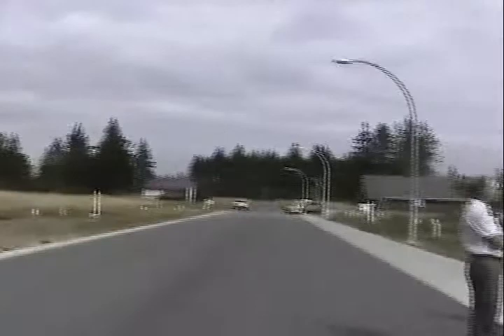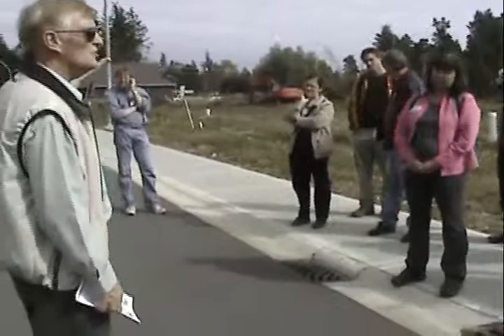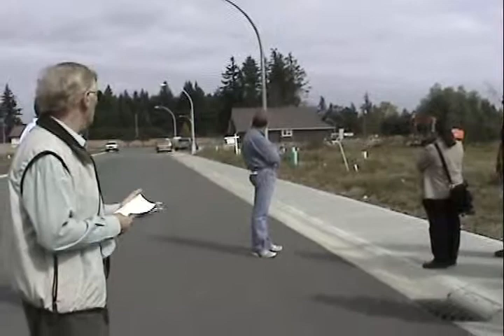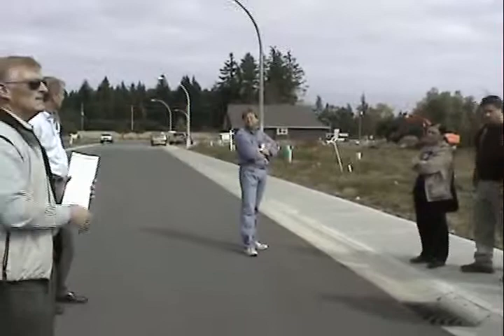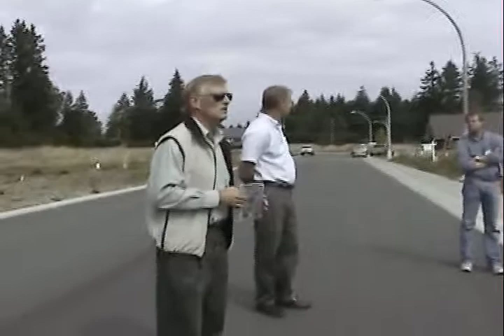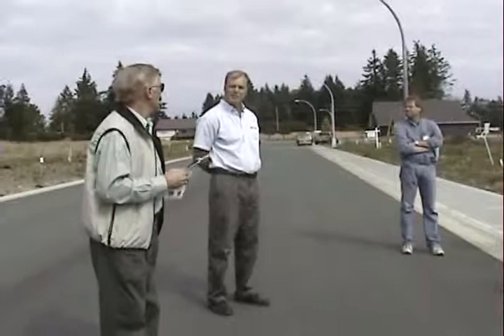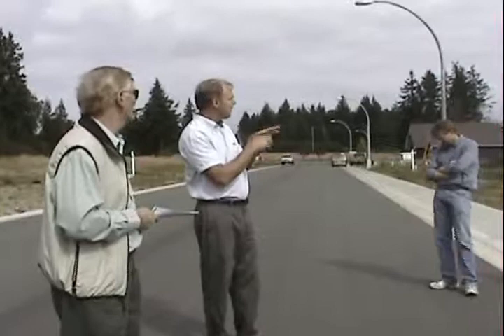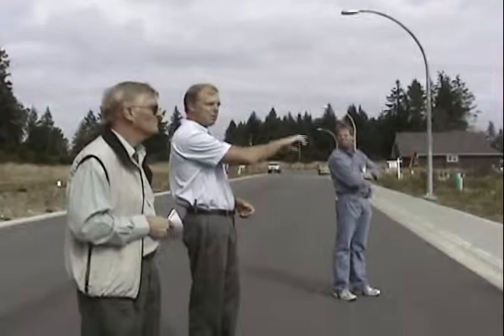Role of Building Inspector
At Seminar 1 in the 2008 Comox Valley Learning Lunch Series, participants learned that a litmus test for achieving long-term success would be early buy-in from building inspectors. In this video, the City of Courtenay engineering team provide the rationale for "the building permit is for entire site".

WHAT DO YOU WONDER ABOUT THE PARTNERSHIP FOR WATER SUSTAINABILITY IN BRITISH COLUMBIA?